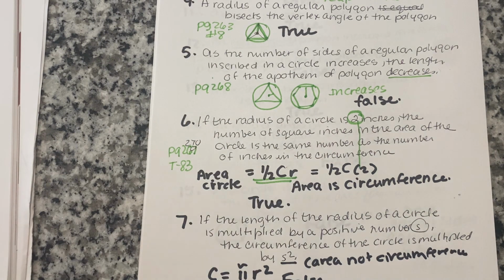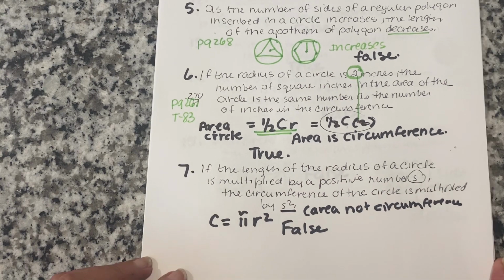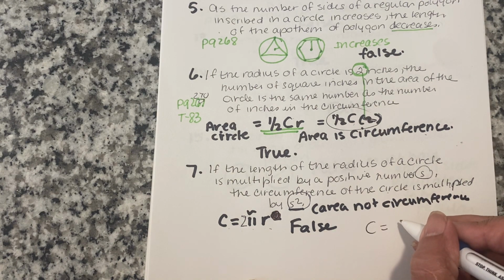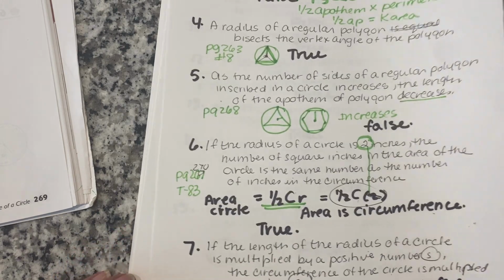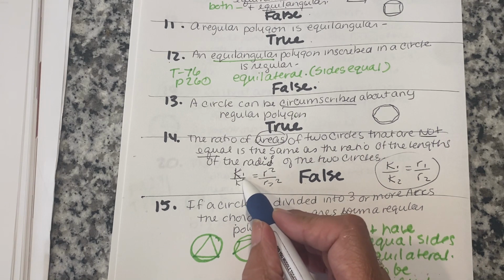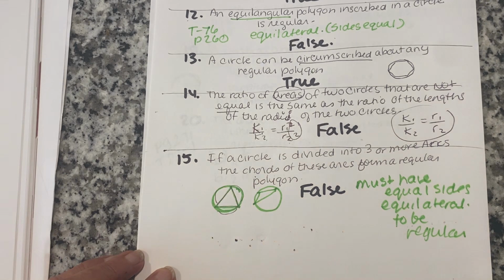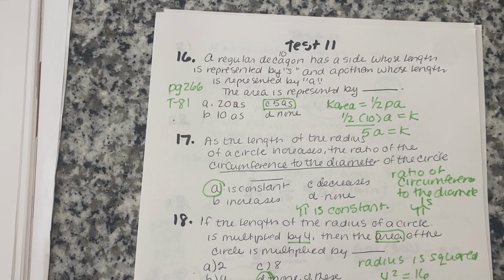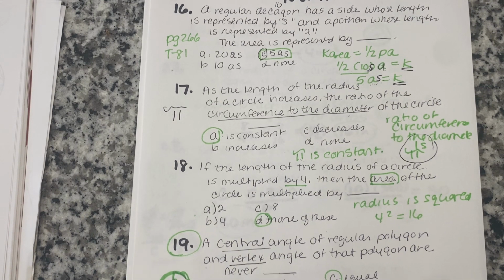Geometry T 11 part 1